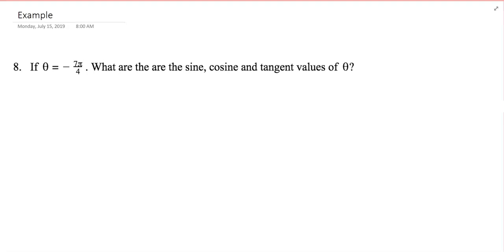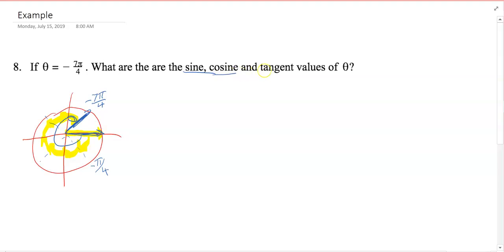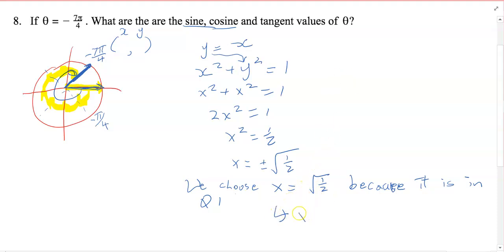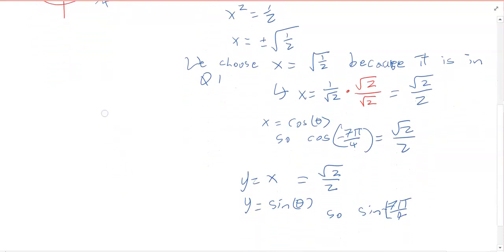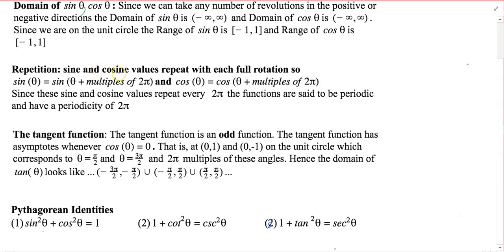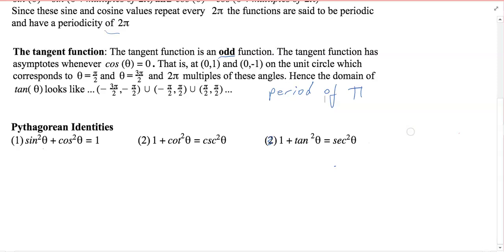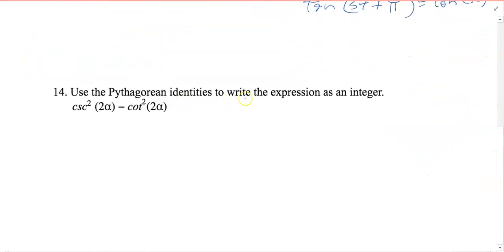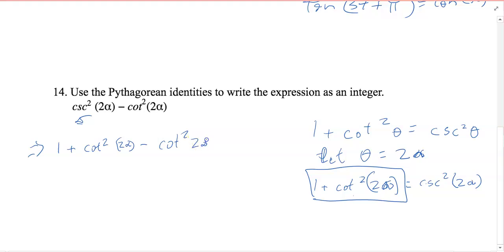Trigonometric Functions 4.2 part 2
Thus video details how to find trigonometric functions sine, cosine, tangent, secant, cosecant, and cotangent.
It also show how to use the pythagorean identities.